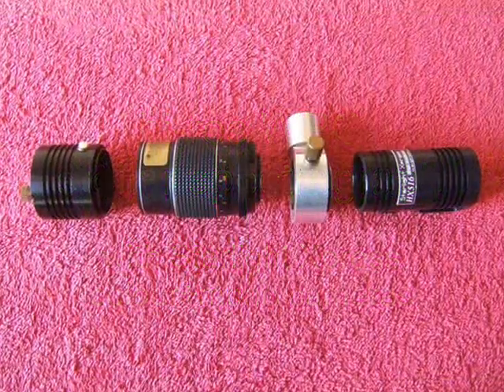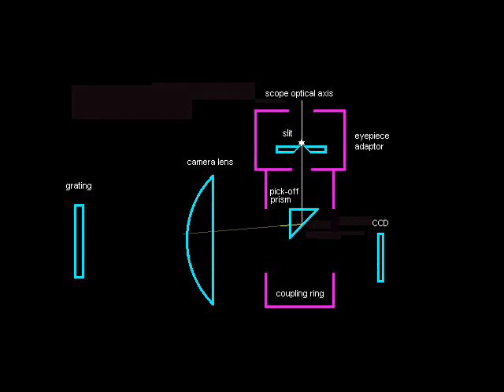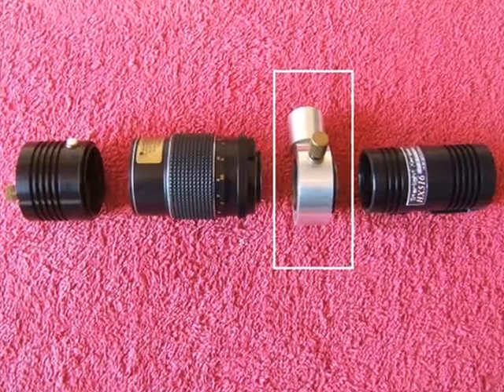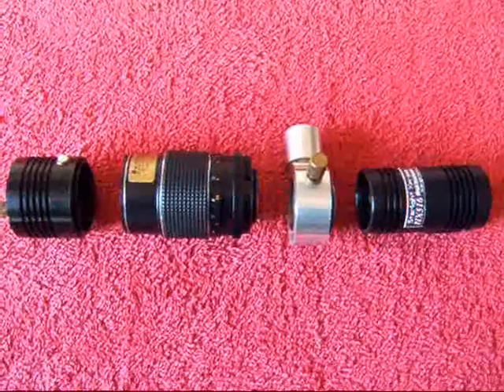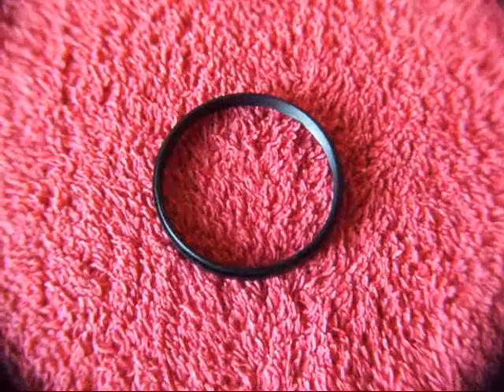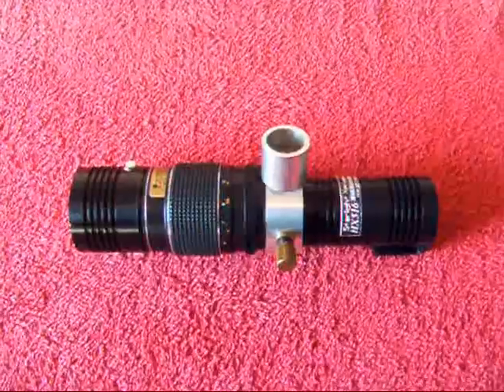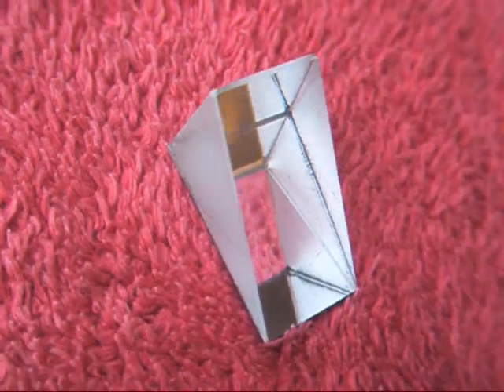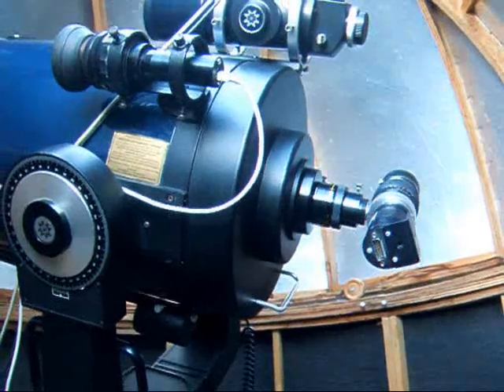WPO hi-res stellar spectrograph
My unique stellar spectrograph successfully used with SX CCD cameras on my Meade LX200 telescope - sample low, mid and hi-res spectra.